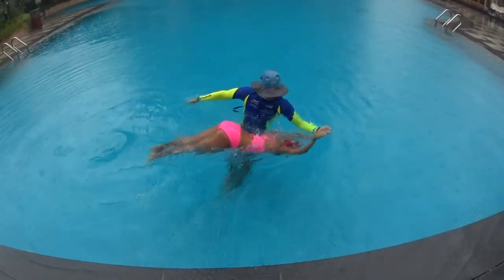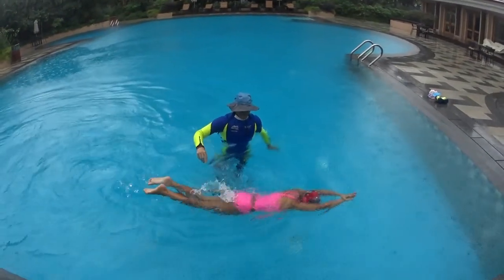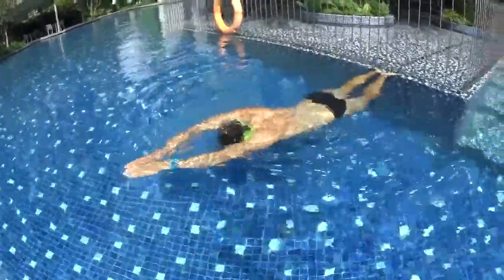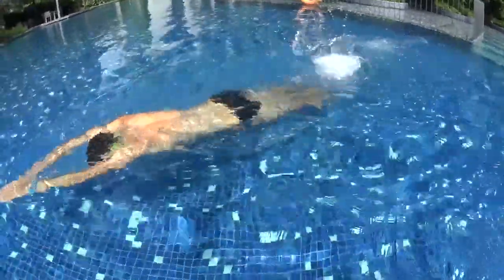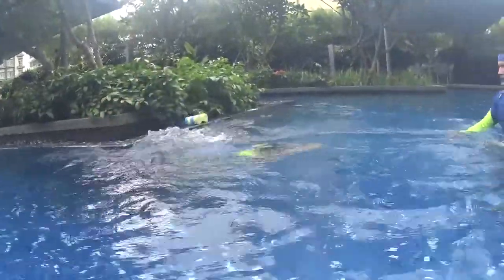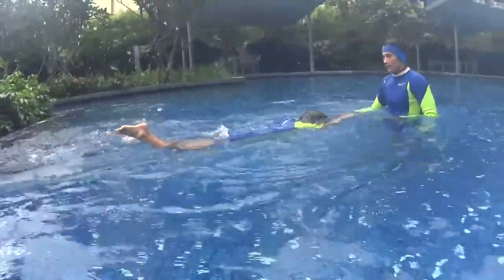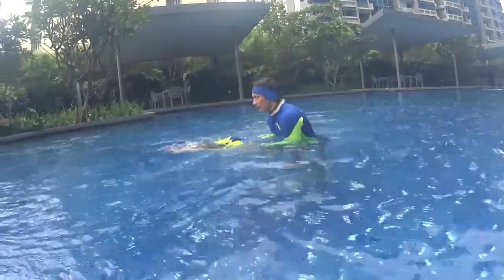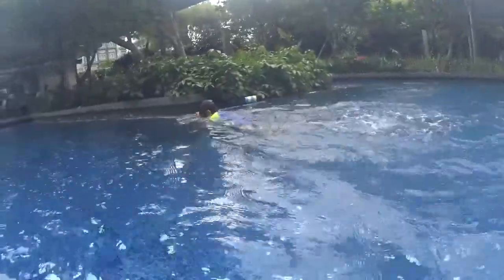L4 STEP1intro S